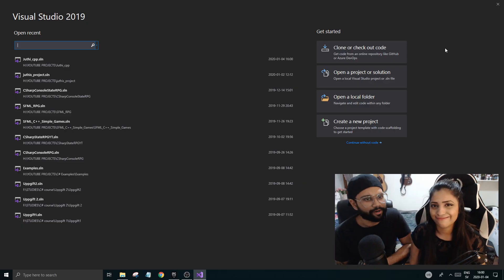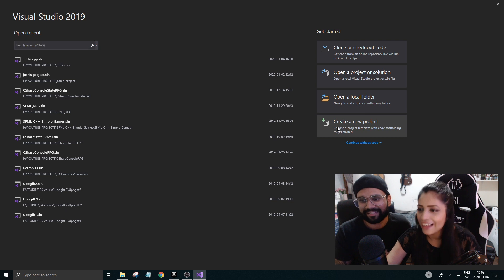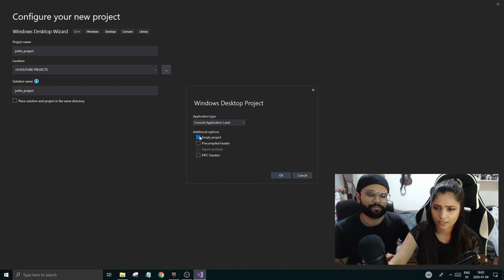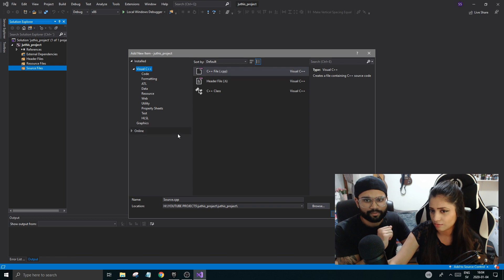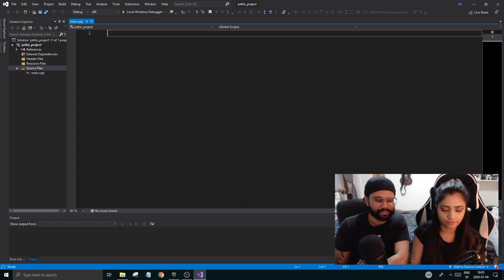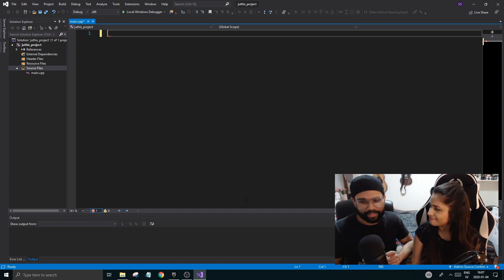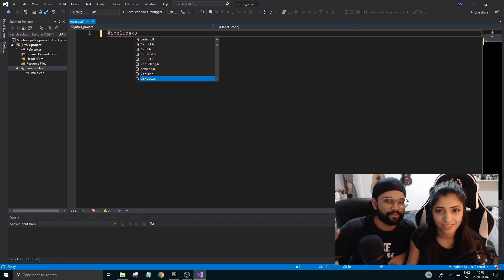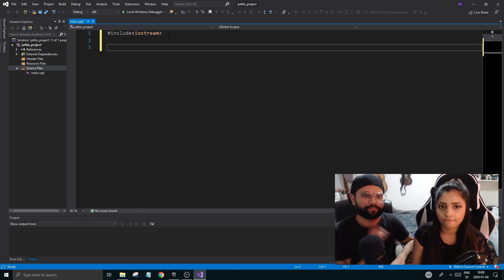Teaching my wife programming in C++ [ PART 2 ]